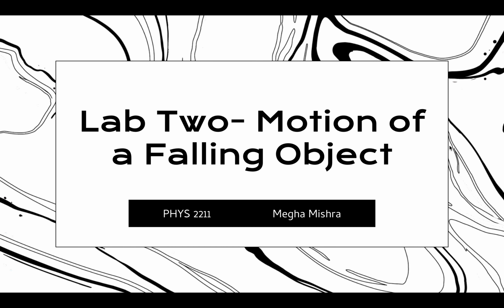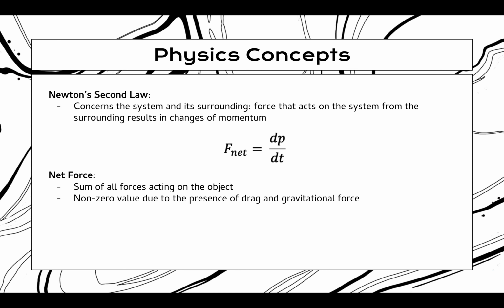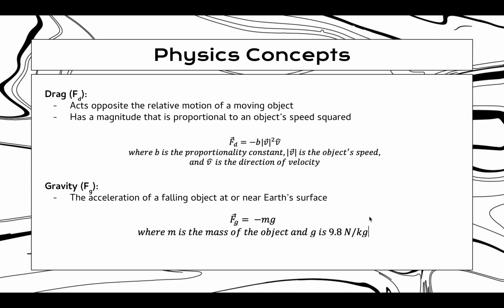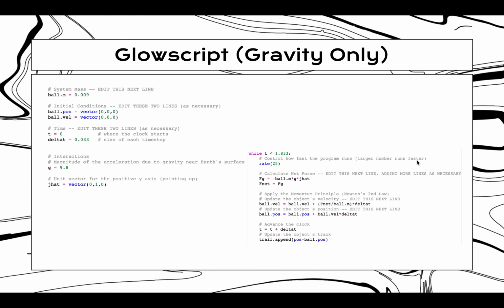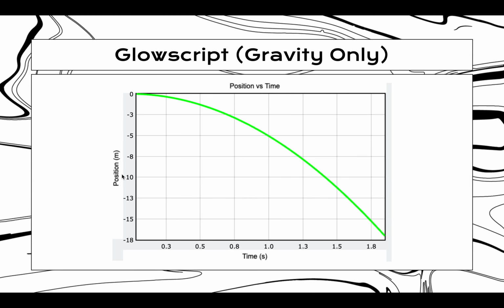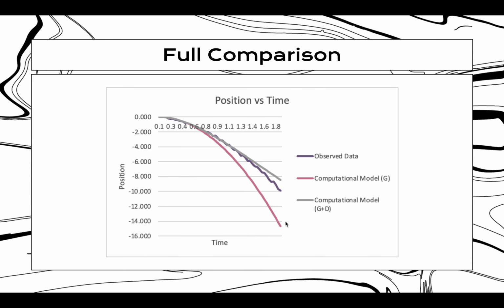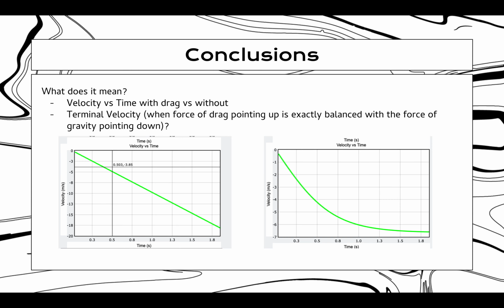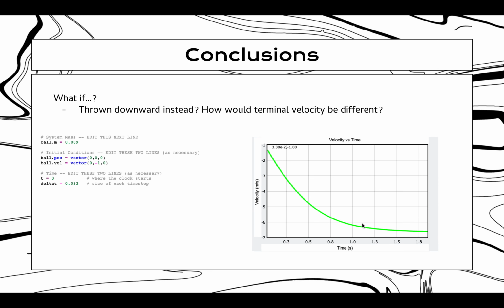PHYS 2211 Lab 2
Lab 2 for PHYS 2211, Motion of a Falling Object, at Georgia Tech